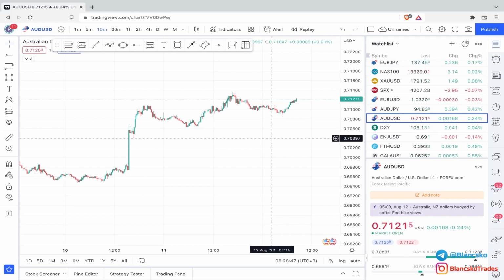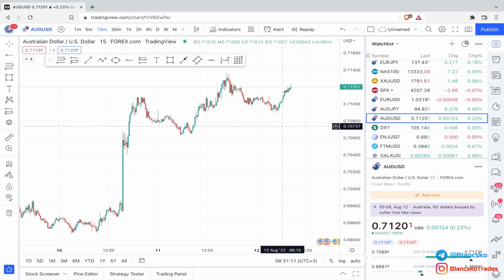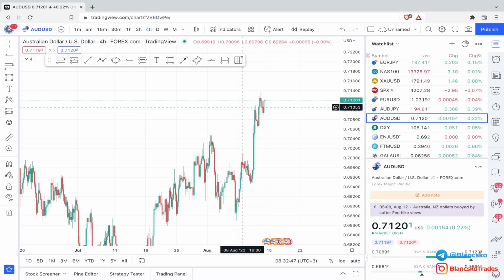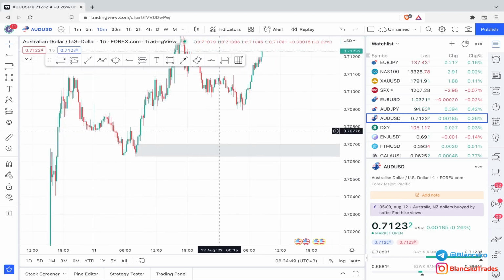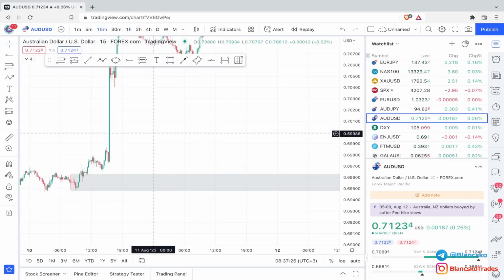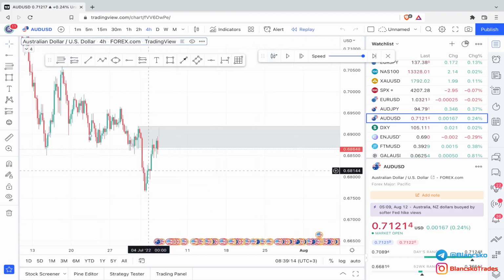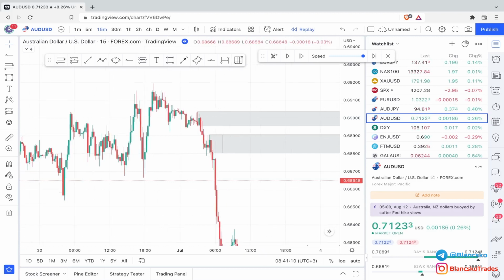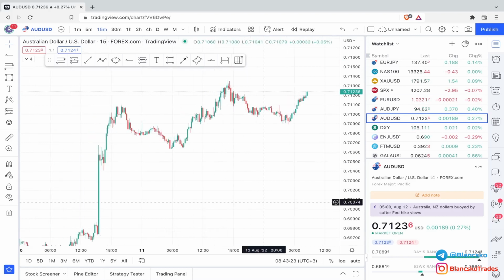How To Refine ORDERBLOCKS On Smaller Timeframes | FOREX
🍿 Hello Guys! In this video i show you how to refine Orderblocks on smaller timeframes when trading Forex!

Chapters:
Intro: 0:00-0:55
How To Refine Orderblocks: 0:55-16:25
Outro: 16:25-17:07